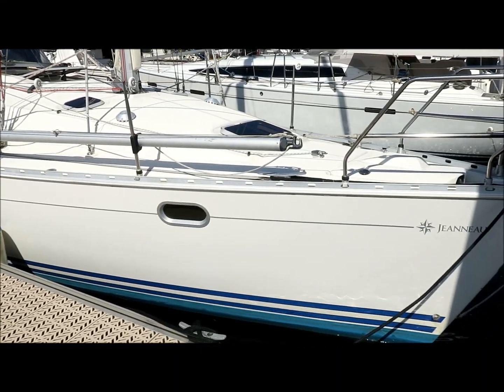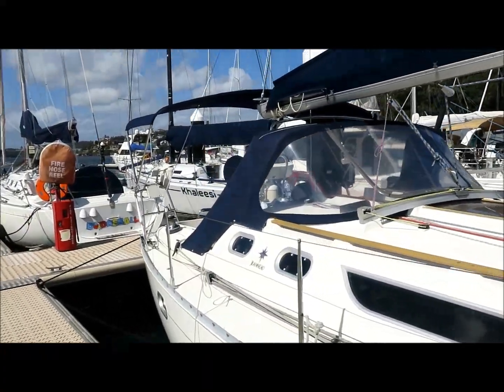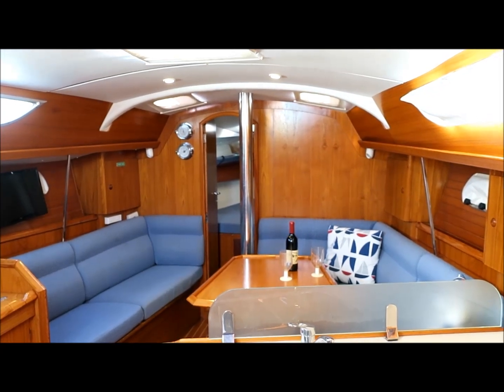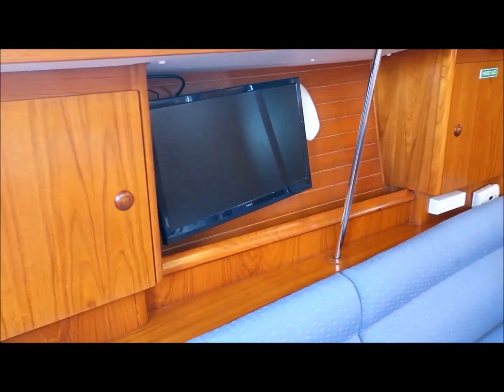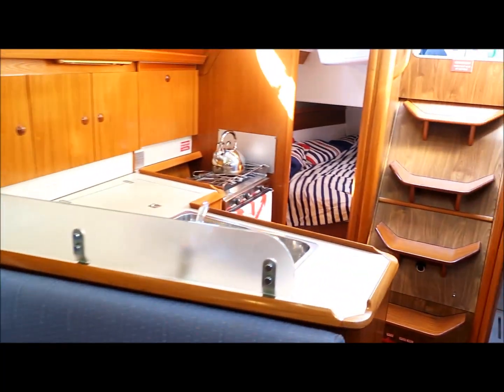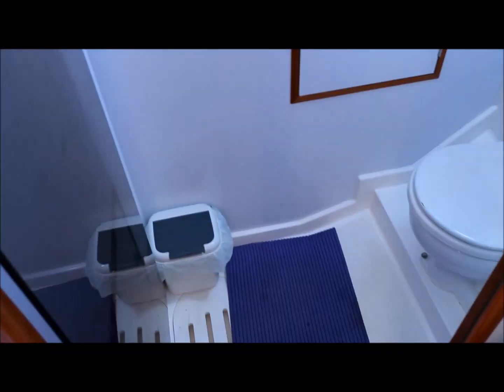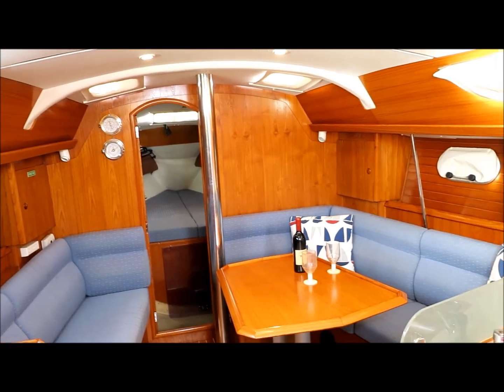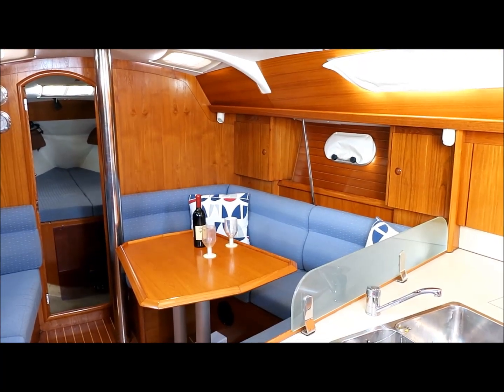Performance Boating Sales - For Sale: 2000 Jeanneau Sun Odyssey 36.2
A late example of this model well maintained and with lots of recent updates including sails, rigging and instruments.